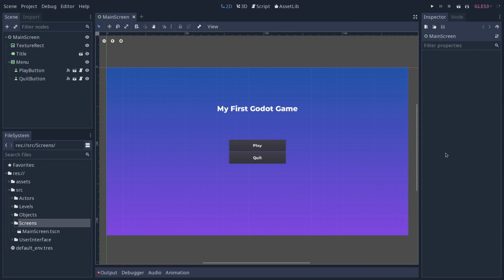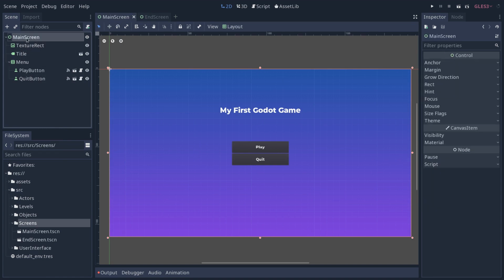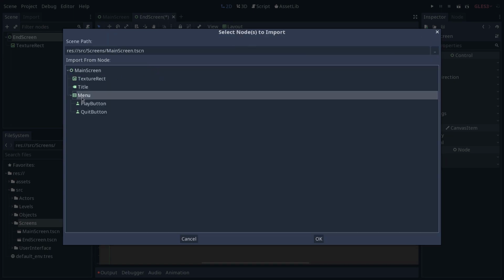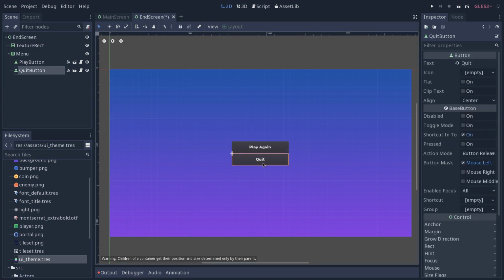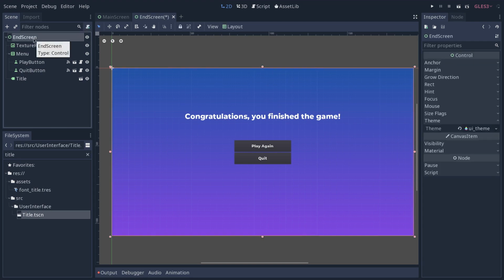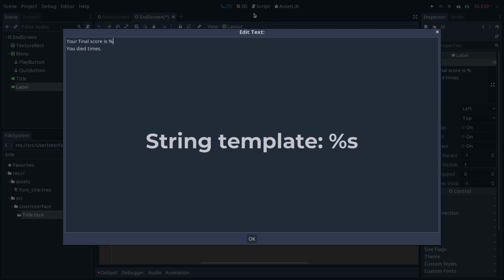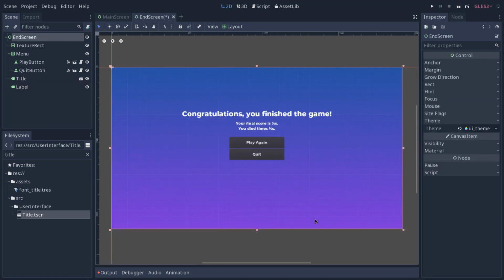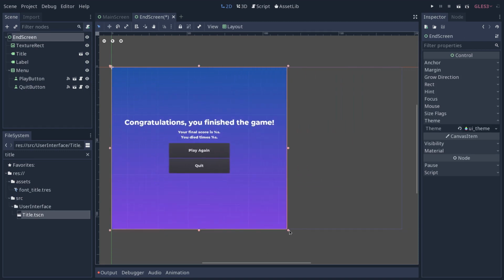46 Конечный экран